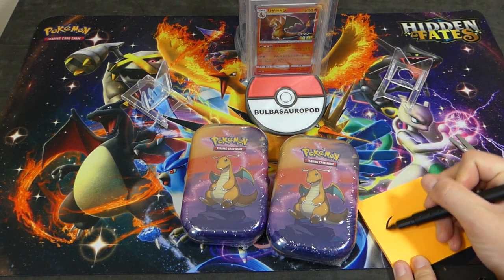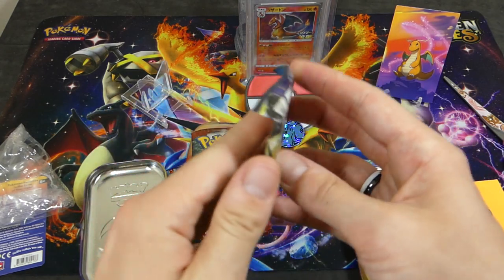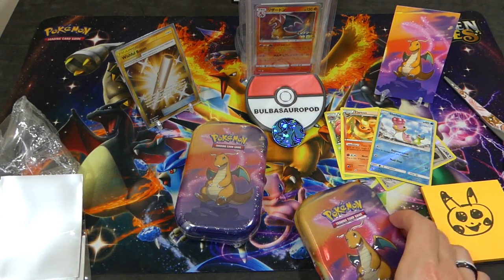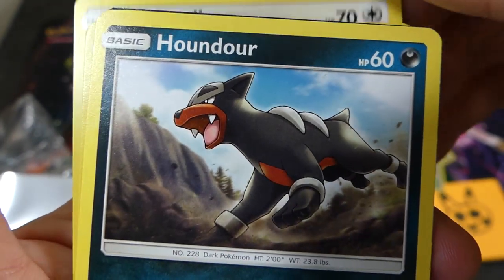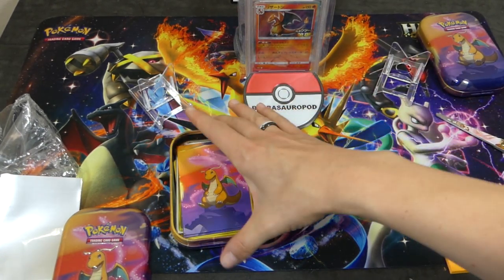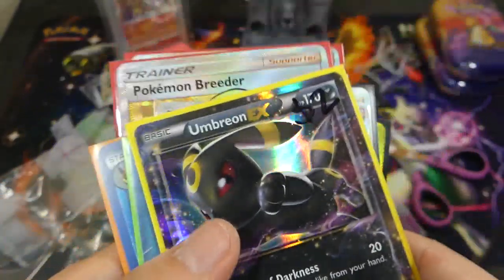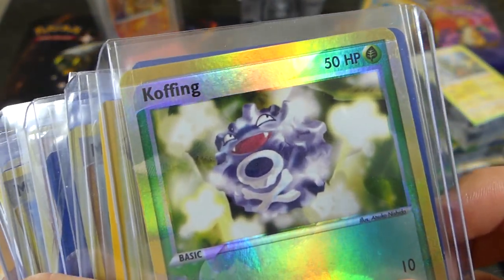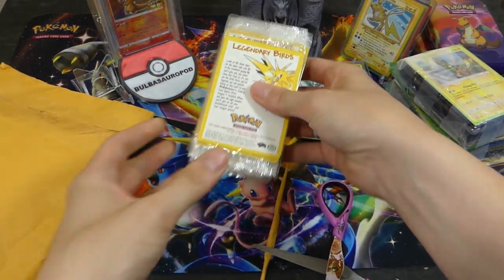Pokemon Opening 2 Mini Dragonite Tins and Mail Day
Opening two mini dragonite tins and getting back into some mail. Anyone have any suggestions for a program that can splice two videos together so I can make these longer?